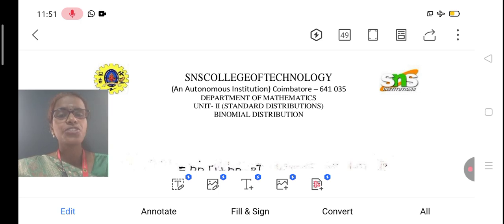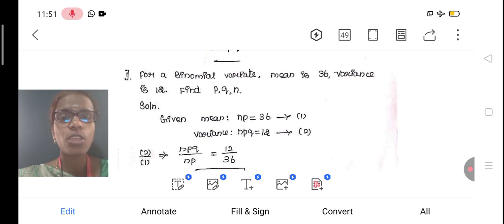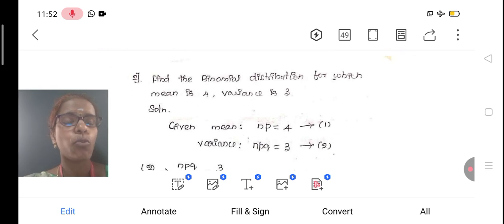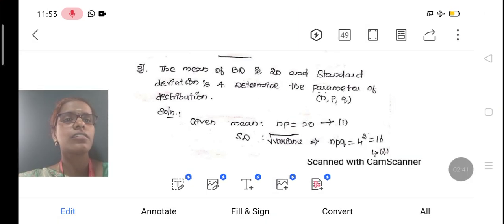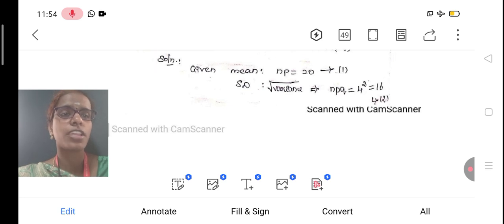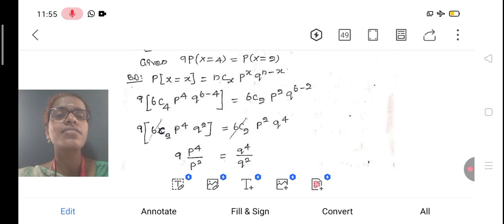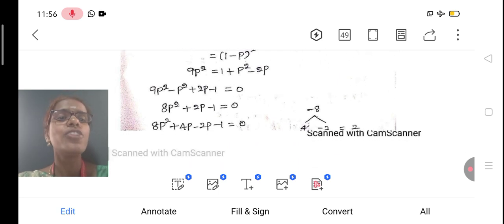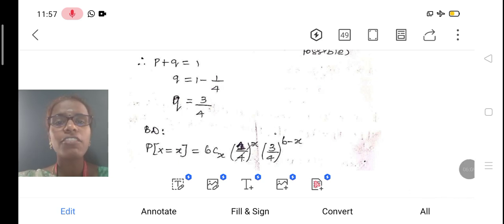Basic Problems on Binomial distribution Part II | Probability and Statistics | SNS Institutions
This video is about the binomial distribution which is the discrete distribution that gives only two possible results of an experiment such as success or failure and solved many problems related to this distribution.